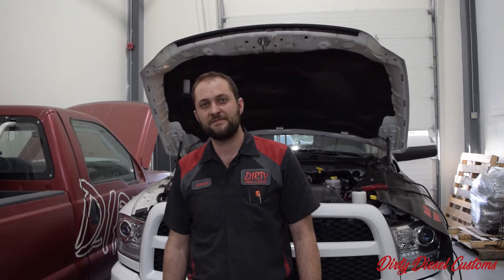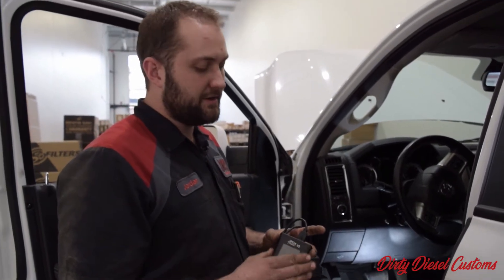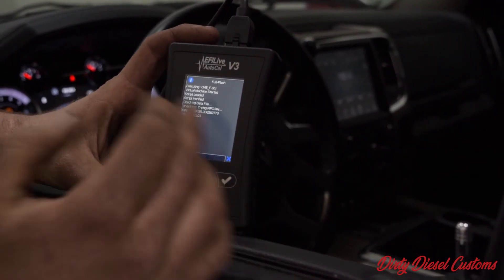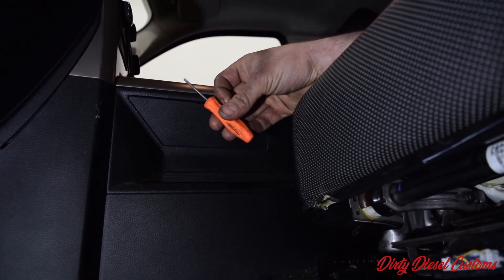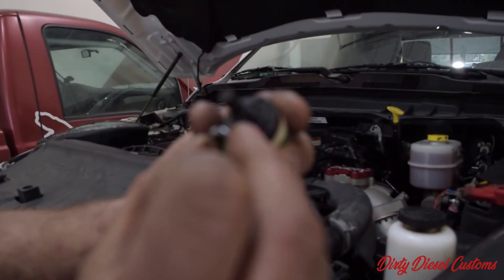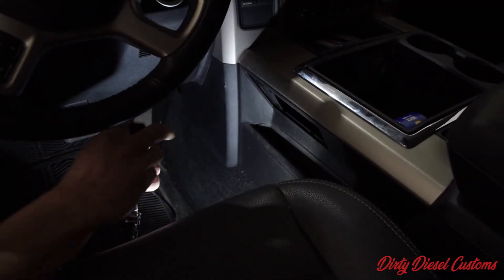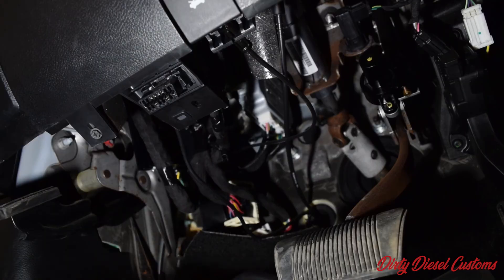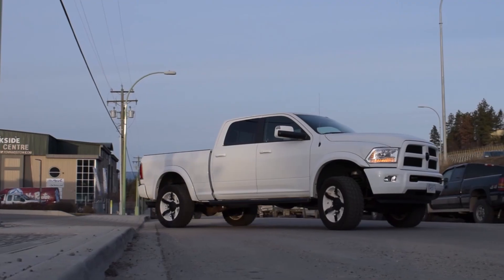Cummins 6.7 EFI Live V3 Autocal + CSP5 Installation Instructions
Today Jordan with Dirty Diesel Customs walks us through the installation process of an EFI Live Autocal V3 on a 2010+ Cummins. Save Duties and Brokerage: Shop Canadian

0:00 Intro
0:30 Year Specific Details
1:03 Prepping the truck
1:38 Installing the tune
2:41 08-12 Boot Patch File
4:07 Installing The Switch
8:17 Installing The OBD2 Port
9:22 Verify The Tune